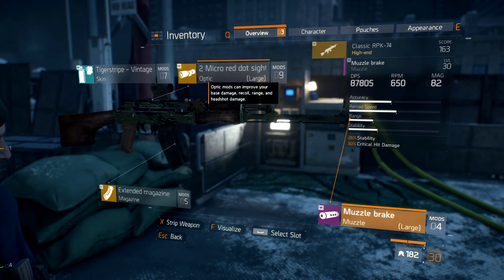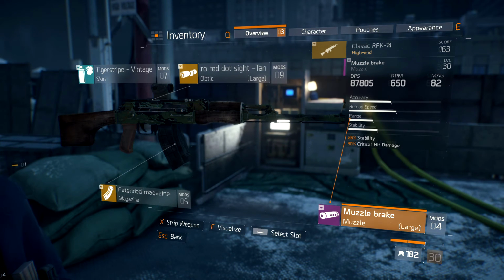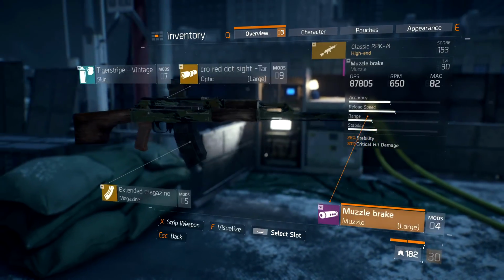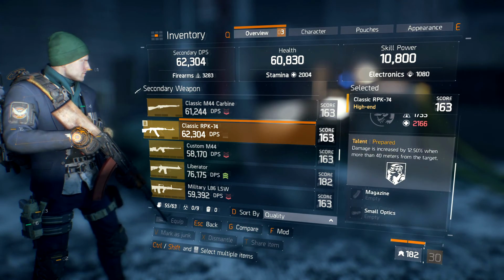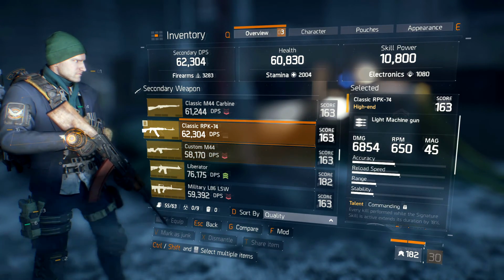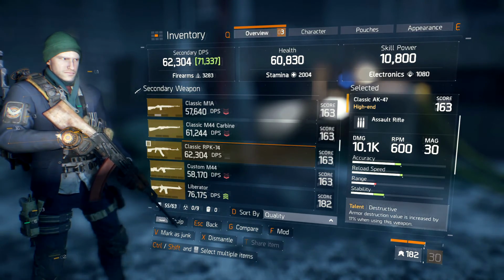The Division | High-End Classic RPK-74(LMG) Review | Is It Worth It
What is The Division? Other than everyone's least favorite form of math, The Division is a survival based MMO/RPG developed by Ubisoft.  The story follows agents, an elite task force with the mission of retaking New York City from the virus, and their fight for survival and justice in an otherwise destroyed civilization.